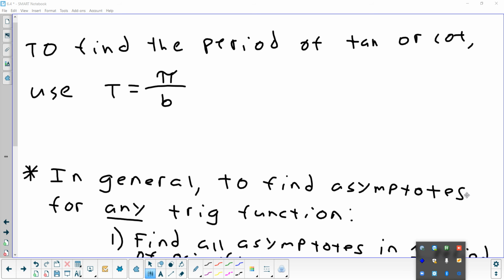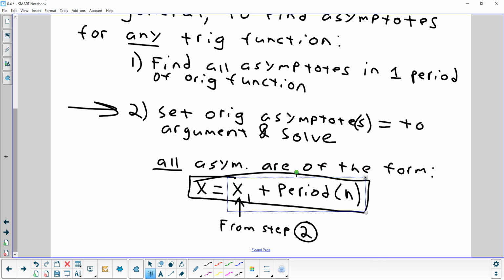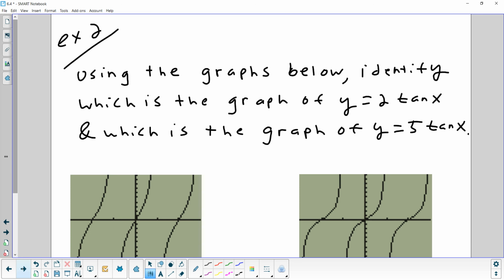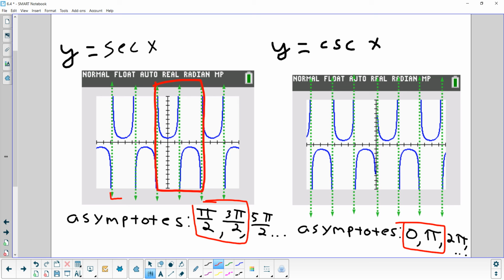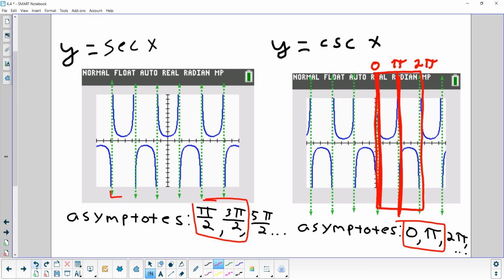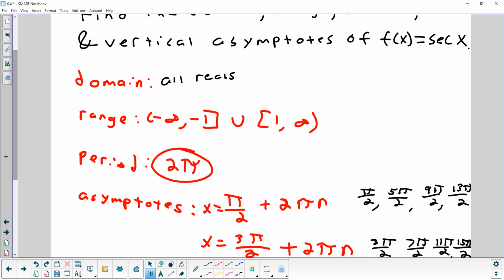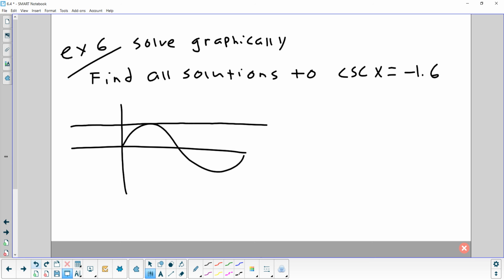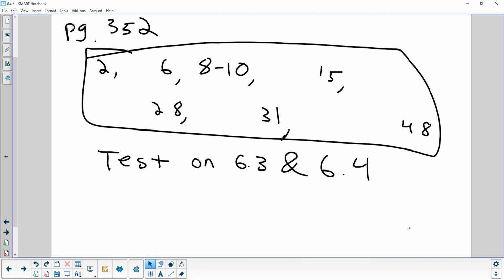6.4 Graphing secant & cosecant 12-9-21